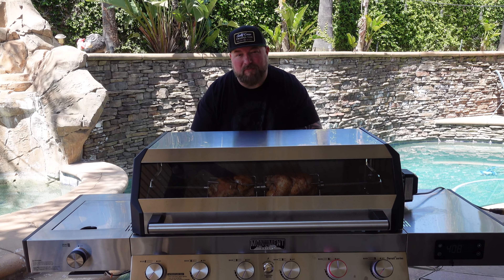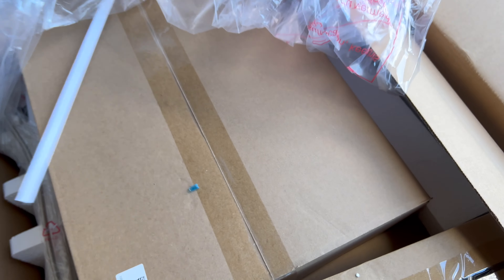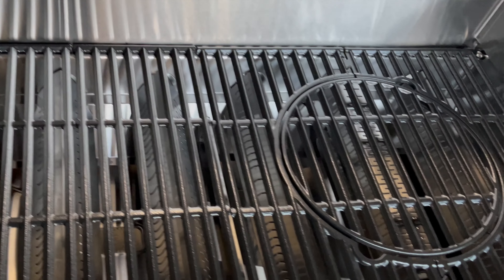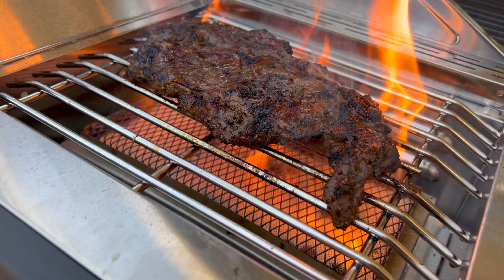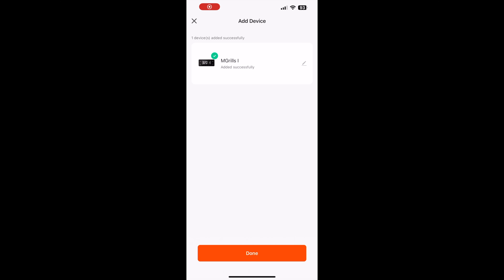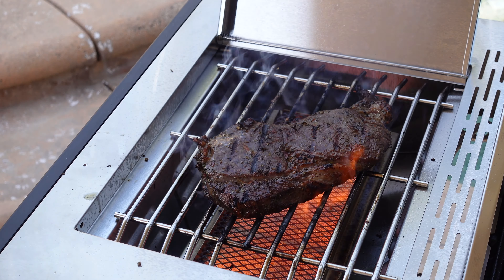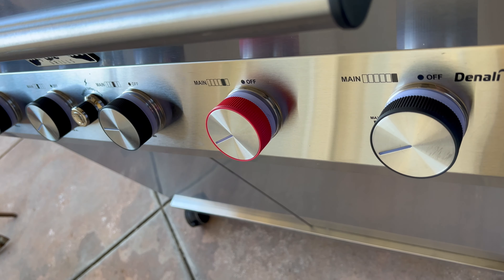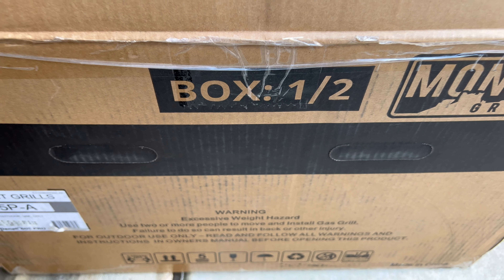Monument Grills Denali 605Pro (Unboxing and First Cooks!)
Today we unbox our new @MonumentGrills Denali 605Pro gas grill!  And of course we did a couple cooks on it to show off all of the great features of this grill!

Links to purchase all of my Video Production Equipment:
A Camera - Sony ZV-1: